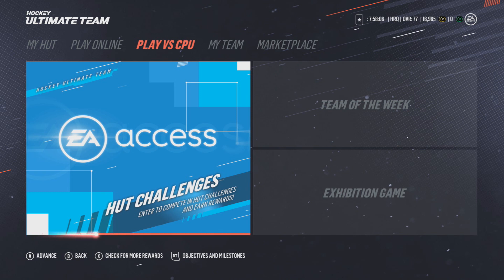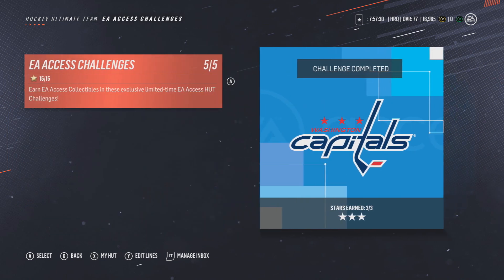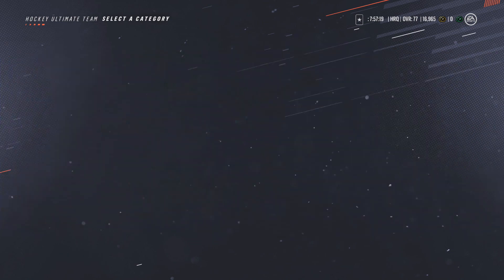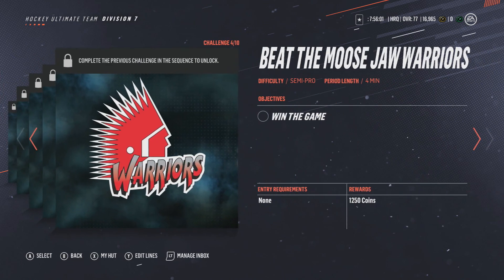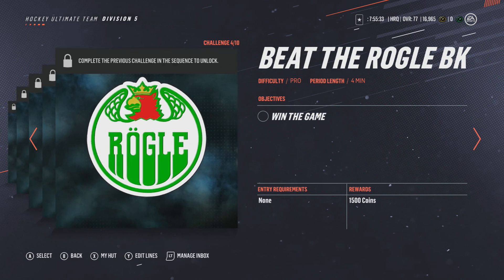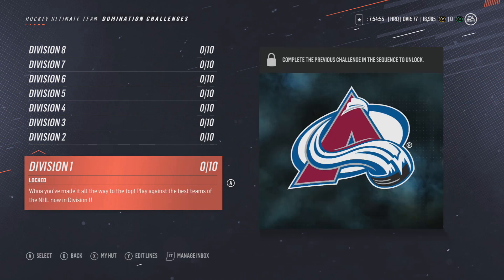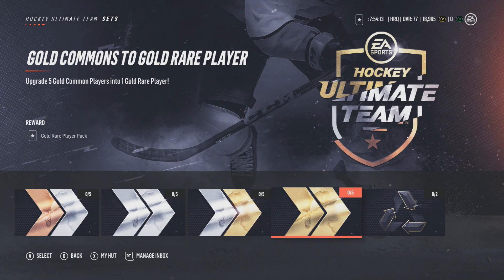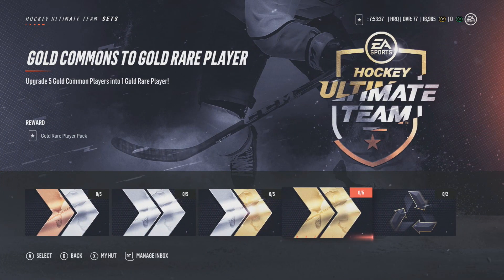NHL 19 HUT BEST WAYS TO GET STARTED!